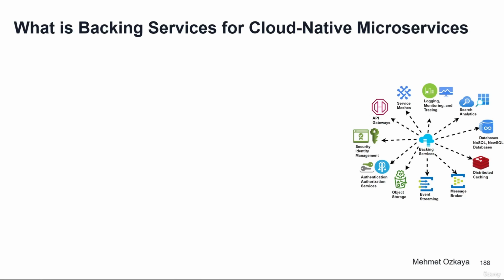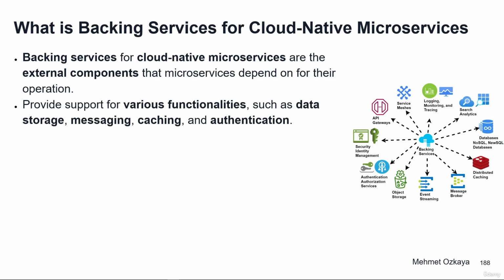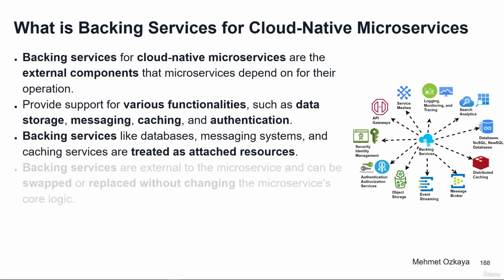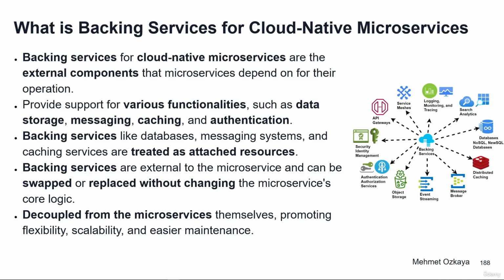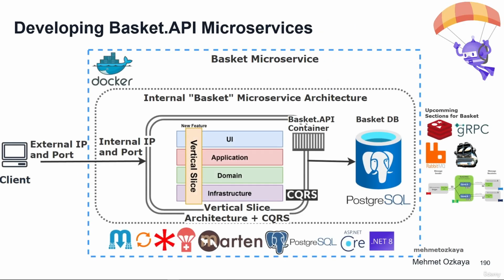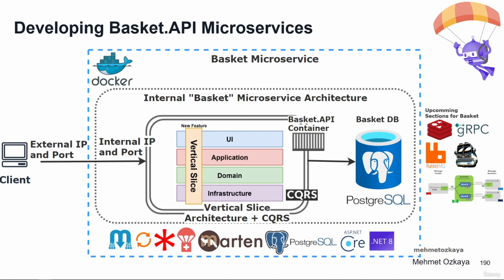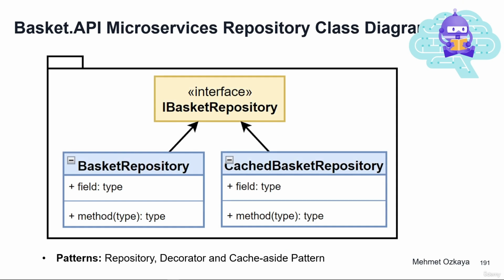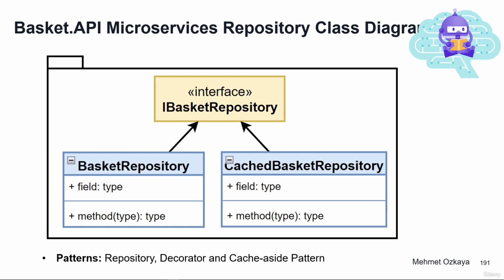8. 016 Infrastructure Data Concerns for Basket API Marten NET Transactional DB